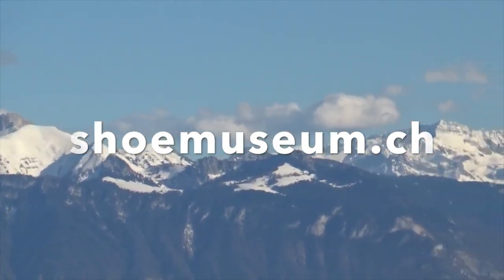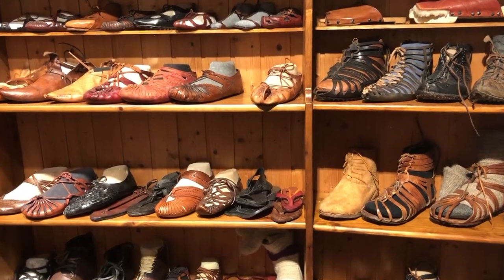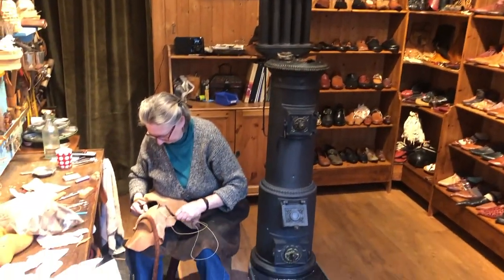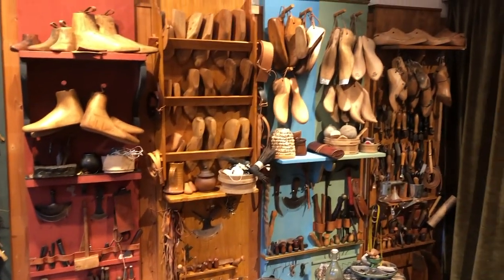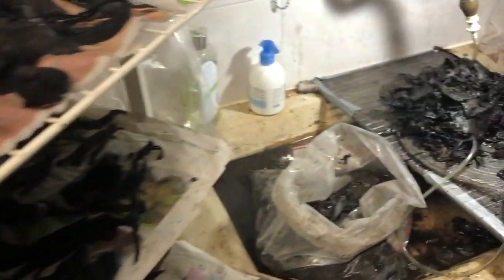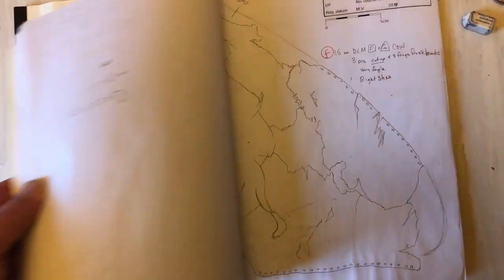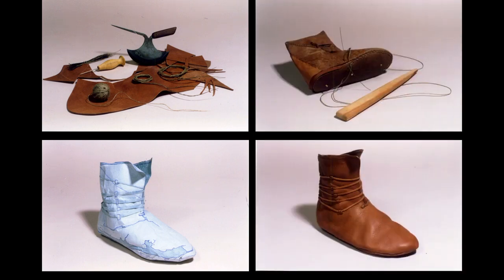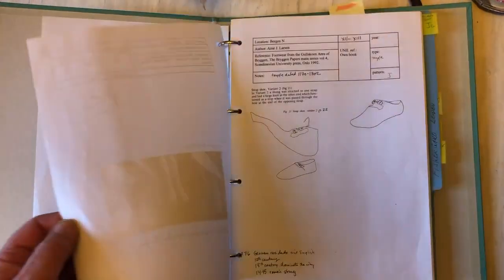Gentle Craft Shoe Museum, a short presentation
A peek behind the scene.